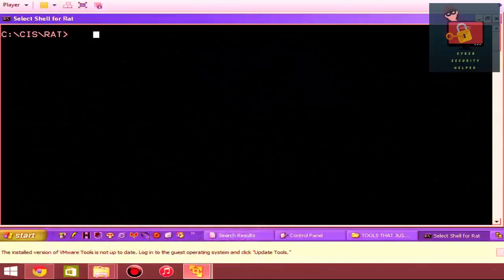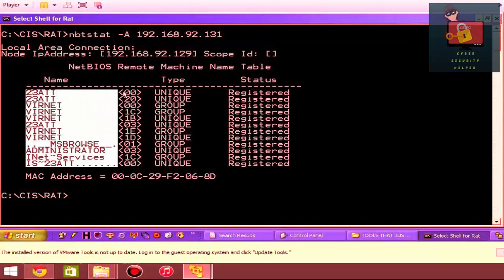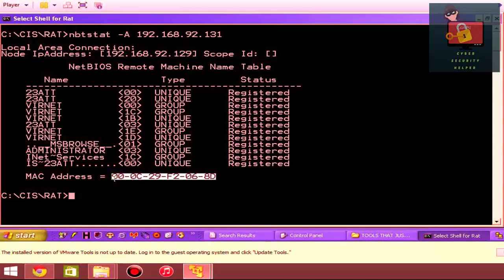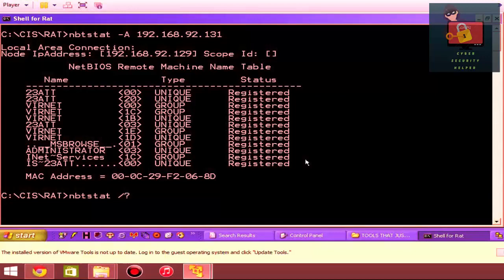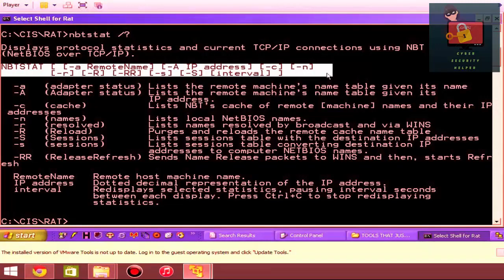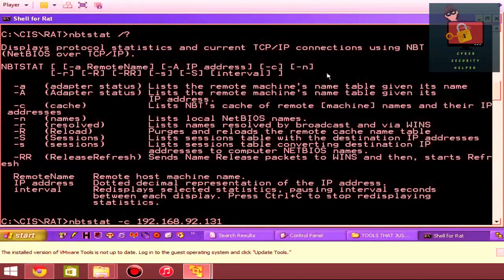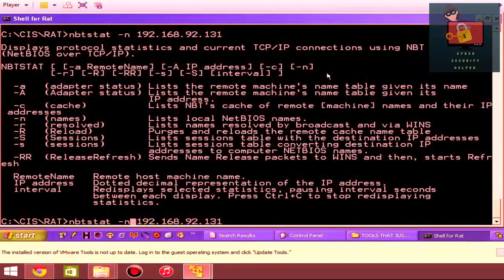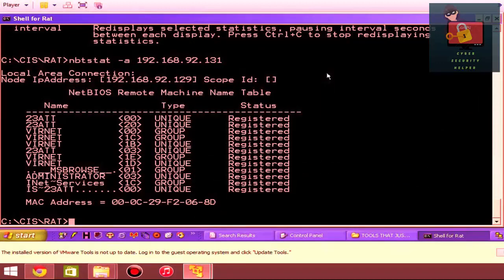nbtStat Lab Step by Step tutorial